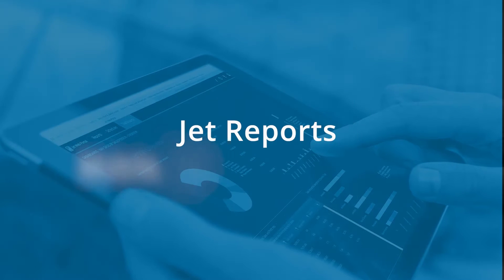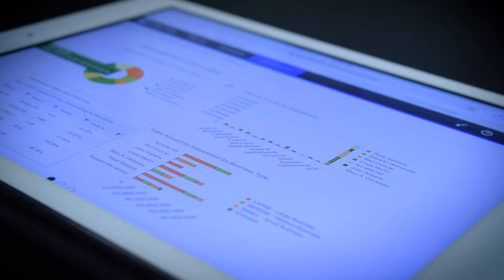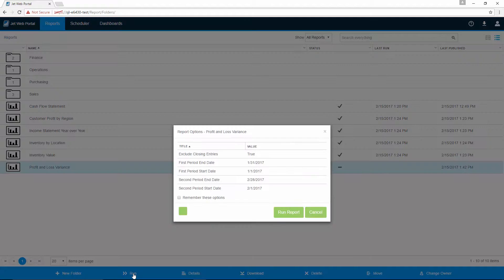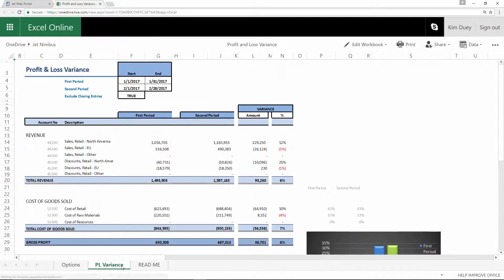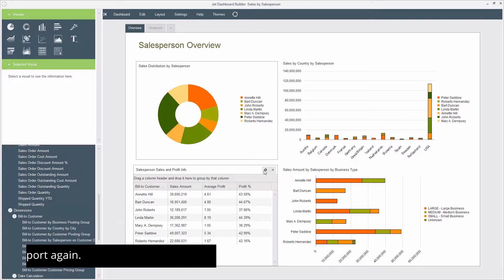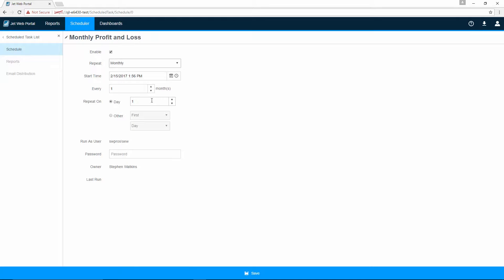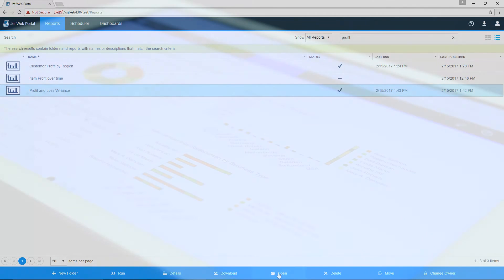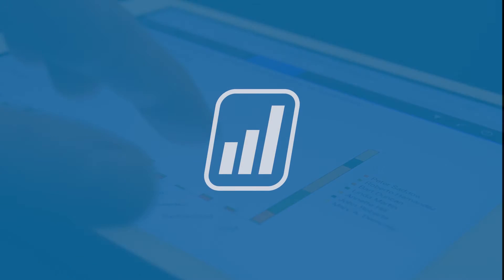Jet Reports for Mobile and Sharing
With Jet Reports, you can publish reports and dashboards directly to the web with the click of a button. Securely obtain instant access to your Microsoft Dynamics AX, GP, or NAV analytics from any mobile device with a browser.